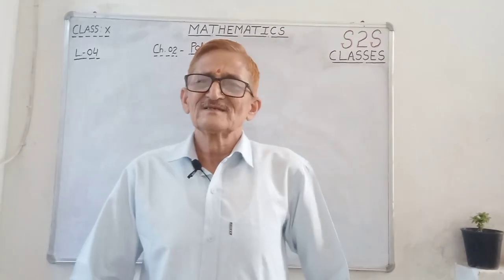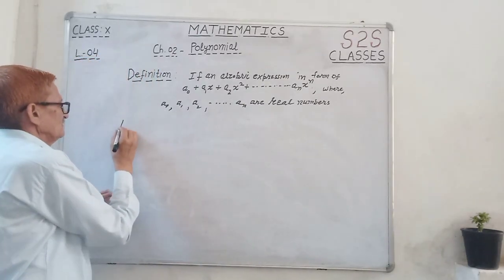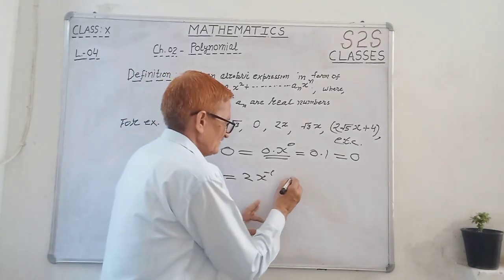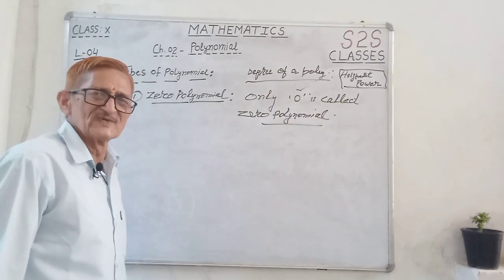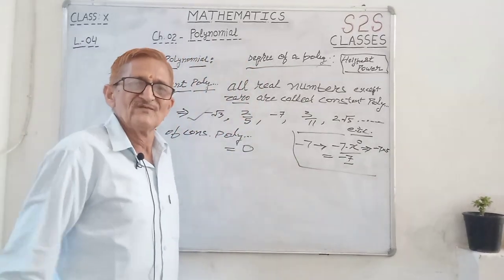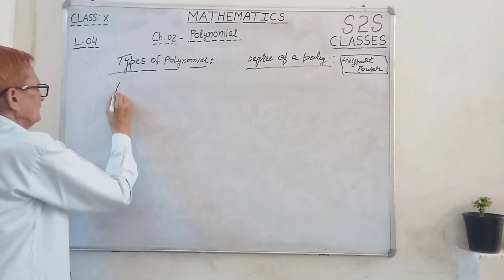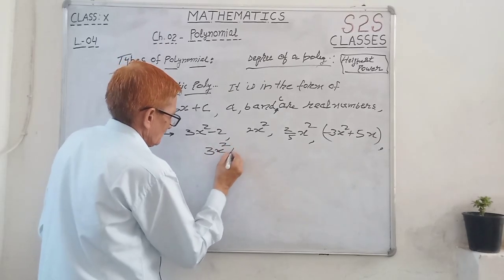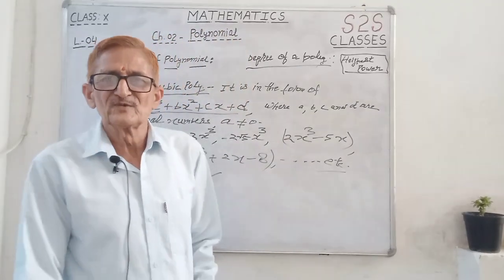Class 10th |Lec.-04 | POLYNOMIALS |Definition |Types| Degree| Examples Of Polynomials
Class 10th |Lec.-04 | POLYNOMIALS |Definition |Types| Degree| Examples Of Polynomials  @s2smathsclasses

polynomials
10th class polynomials
class 10 maths
polynomials class 10 one shot
polynomials class 10 important questions
polynomials class 10 cbse mathematics
class 10 maths chapter 2
polynomial
class 10
cbse class 10 polynomials important questions
degree of a polynomial
polynomial kya hote Hain
examples of each polynomial
what is polynomial
bahupad kise kehte Hain
bahupad ka sunyak kise kehte hai
zeros of polynomial
polynomial function
polynomial class 10 notes
classification of Polynomials

Links:

Lec-01 class 10

Lec.02 class 10

Lec 03 class 10